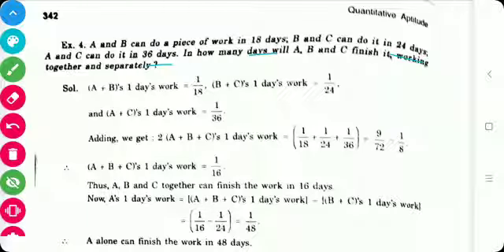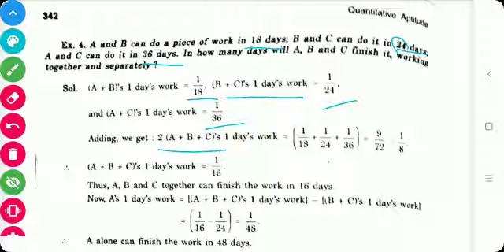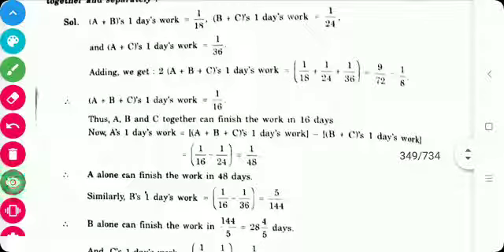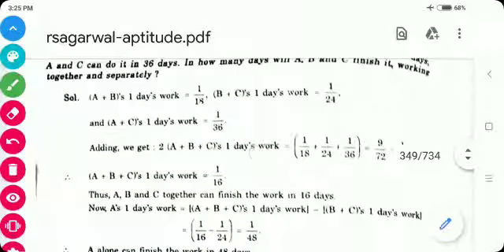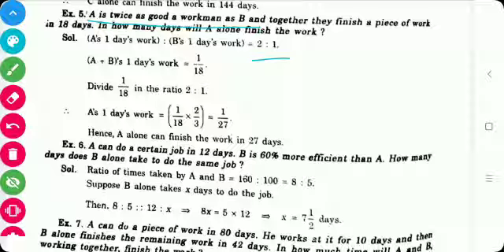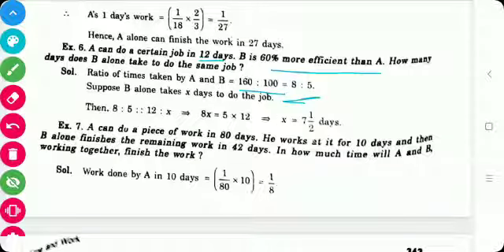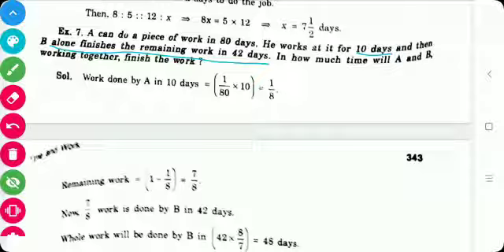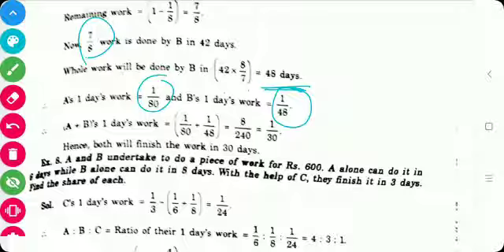QRPS- Quantitative Reasoning and Problem Solving-BE CSE-IT- Problems on Time and Work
Problems on Time and Work